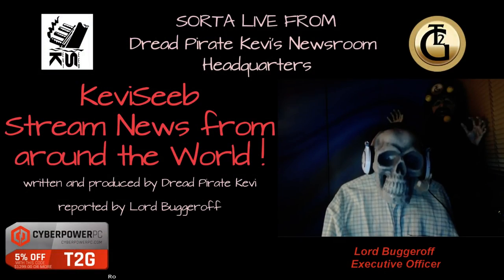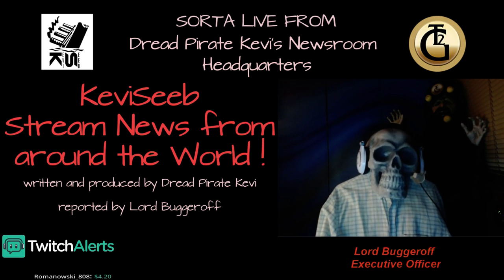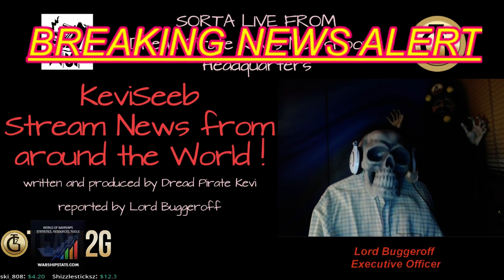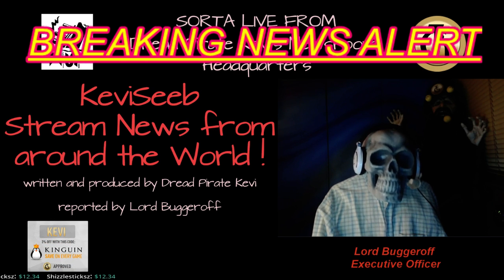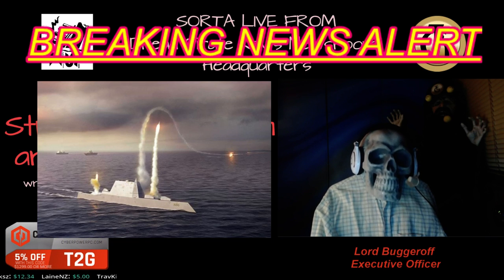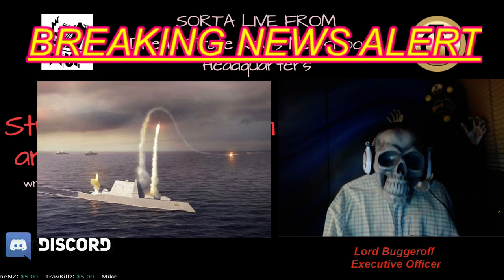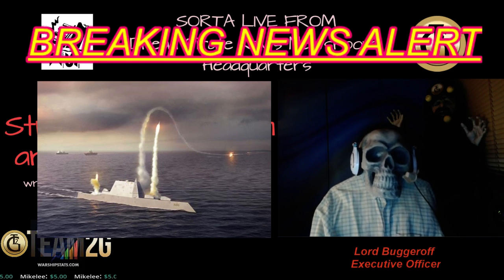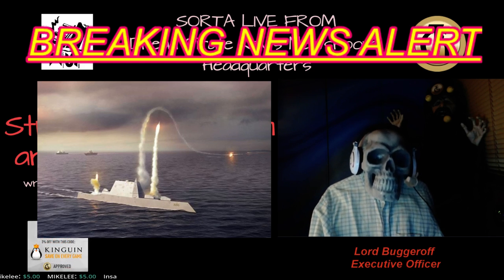Keviseeb, controversy over DD cleared up easily!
I was able to clear the controversy over my "normal" DD in world of warships!